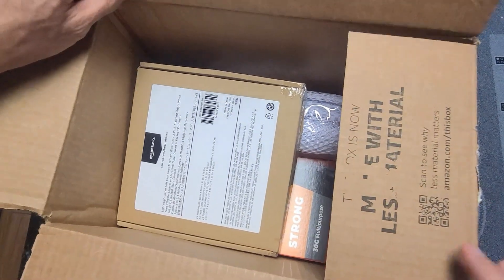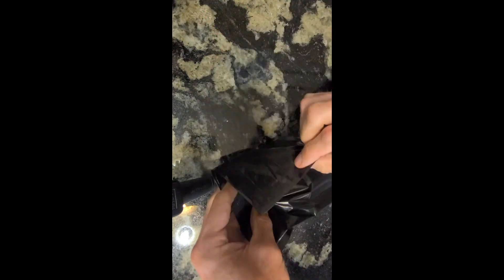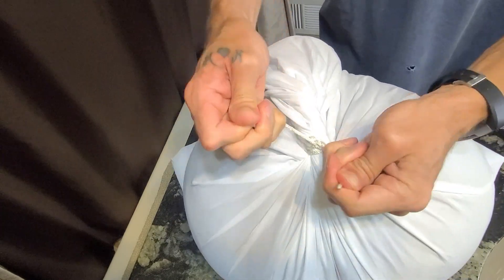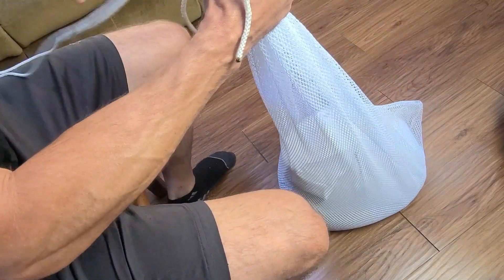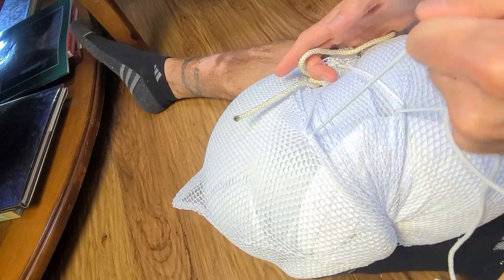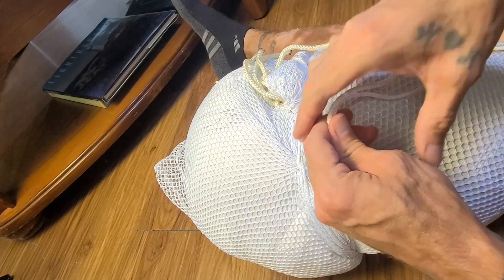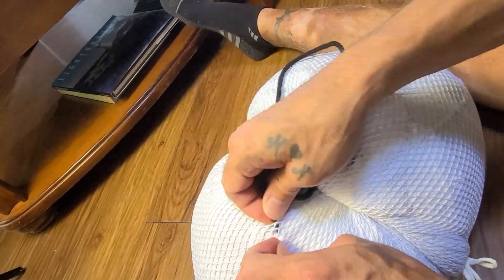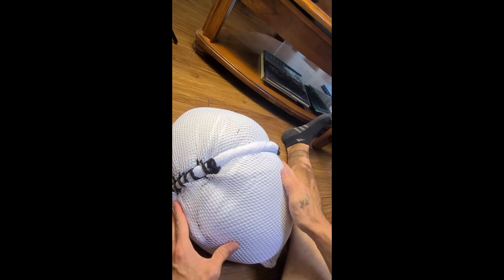Best Prison Workout Waterbag For Fitness At Home And On The Go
🔥This is the Best Prison Workout Waterbag you can make for at home or on the go workouts. You can use this one piece of equipment to do a ton of different fitness exercises and workouts. Check out my Demonstrations of Bag Exercises Playlist to see a bunch of different exercises that you can do. There are a bunch of different ways to make a waterbag. Most of the videos you see though are for the quick fix ones. This style is the kind we would make when we could hold onto them. These make for the largest selection on exercises.

🆓🐝 Here is a link to where you can receive my FREE Extremities Torso Total Body Prison Style Workout Program/Split

📦Supplies:
Net Bags (Amazon)
Pillowcases (Amazon)
Power Rack (Amazon)
CAP Barbell Standard Straight Bar | 1-in Diameter (Amazon)
Pull Up Assistance Bands / Resistance Band (Amazon)

🫙 Supplements:
Nutricost Creatine Monohydrate Micronized Powder (1 KG) (Amazon)
Optimum Nutrition Gold Standard 100% Whey Protein Powder (Amazon)

📘Book:
Starting Strength (A great Beginners guide to building strength) (Amazon)
Tao of Jeet Kune Do: (The great overall philosophy book) (Amazon)

2. How to make the best prison workout sandbag weights for at home or on the go

⌚️Timestamps
Introduction 0:00
The Supplies 0:44
Making The Bag 1:13

I’m a big fan of Amazon and I participate in the Amazon Associates Program. Many of my links are to products on Amazon. The price to you is the same as any other Amazon purchase. Thank you.